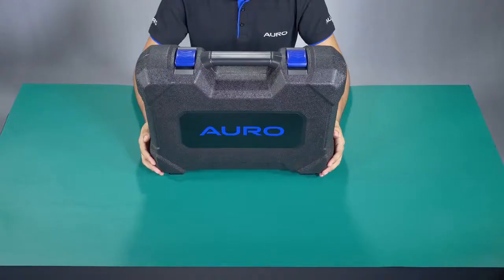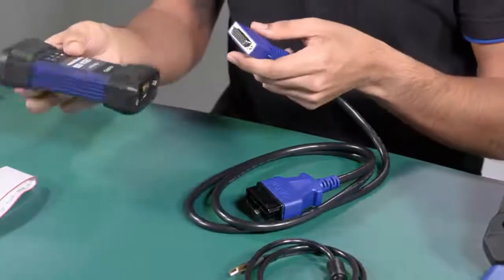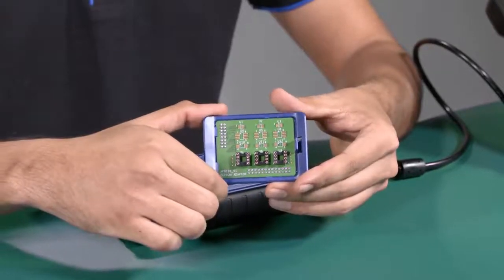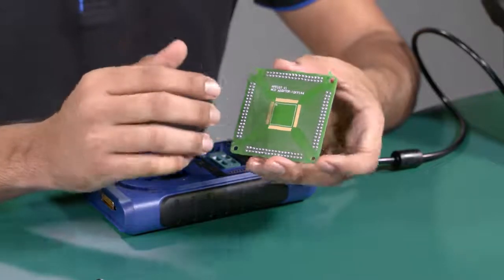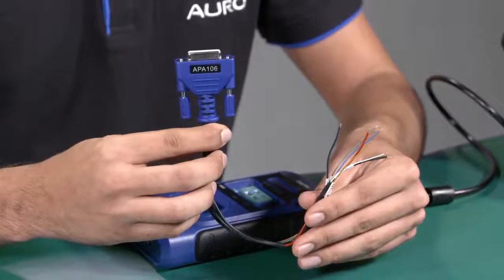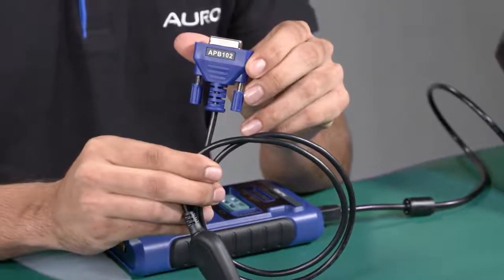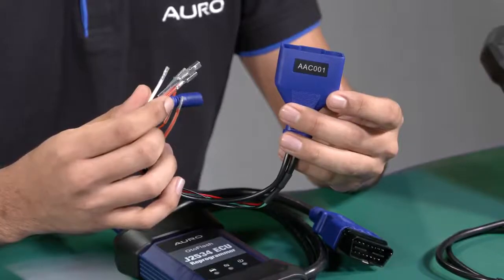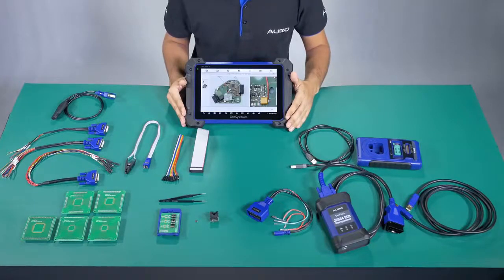What's the package list of Autel Auro OtoSys IM600 Diagnostic and programming tool?